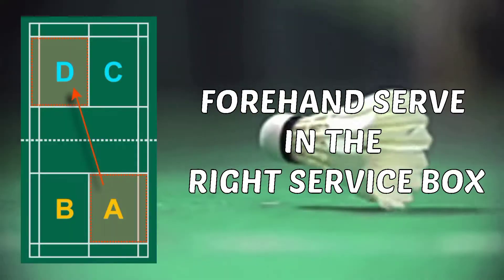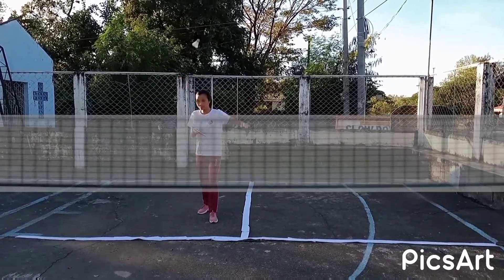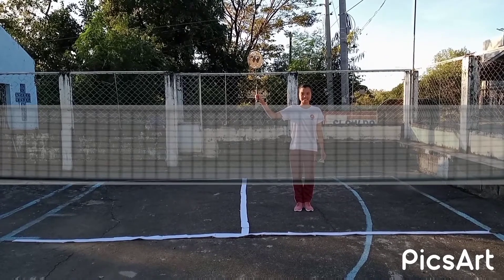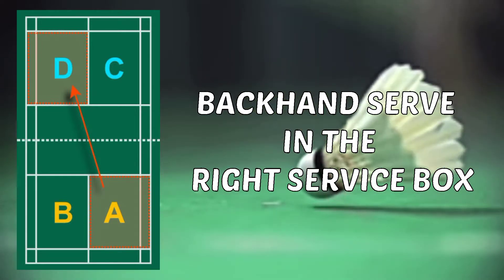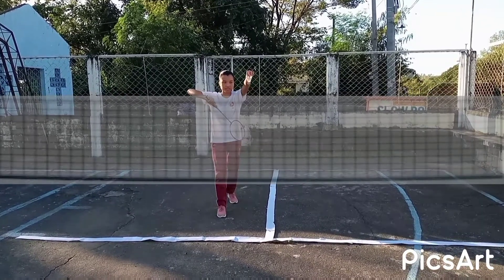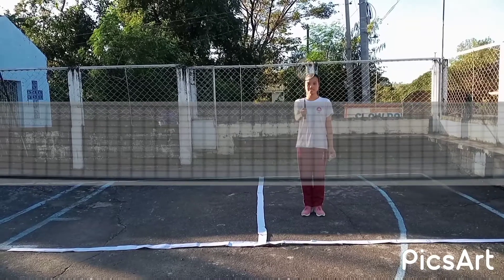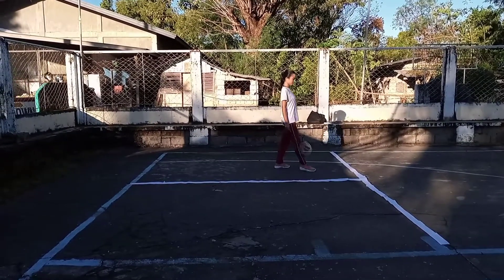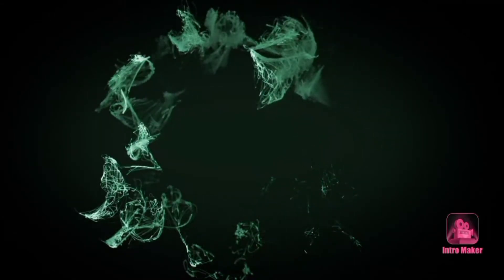FOREHAND & BACKHAND SERVE | Right and Left Service Box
FOREHAND And BACKHAND SERVICE| LEFT AND RIGHT SIDE OF THE COURT.
[PE 3 VLOG]
•1st part Preview- 00:00seconds
•2nd part Introduction-00:05 seconds
•3rd part Content:
 My content in this video are  the following:
        *0:55-Forehand Serve In The Right Service Box
        *01:15-Forehand Serve In The Left Service Box
        *1:48-Backhand Serve In The Right Service Box
        *02:23-Backhand Serve In The Left Service Box
•4th and last part- 02:55
 References:
 Tabian, Z. R. (2020).Forehand Service Right/Left

Tabian, Z. R. (2020).Backhand Service Right/Left